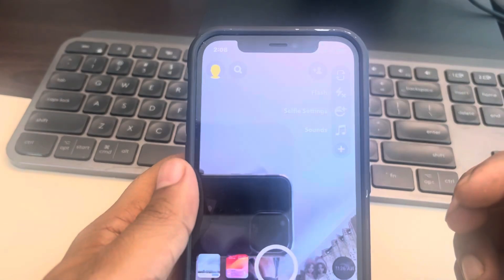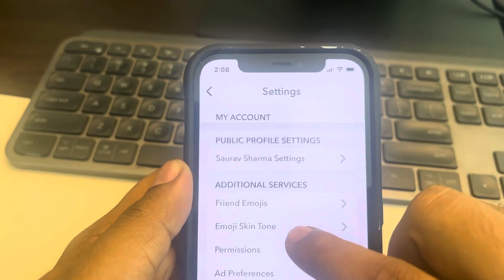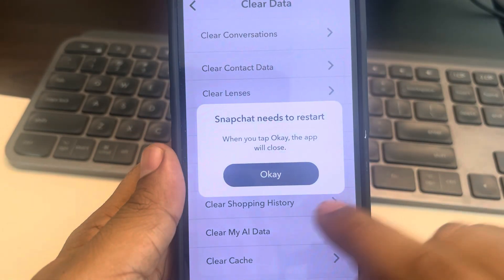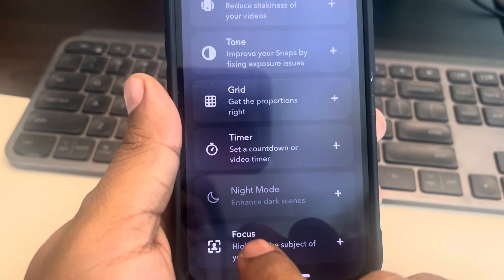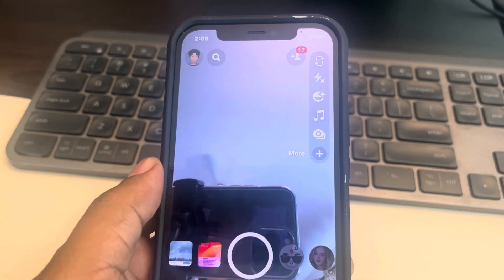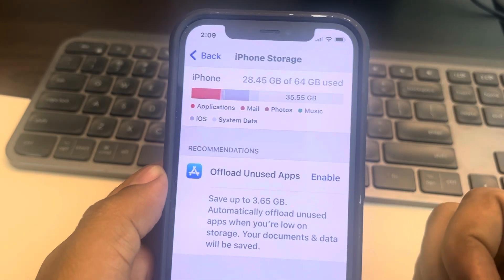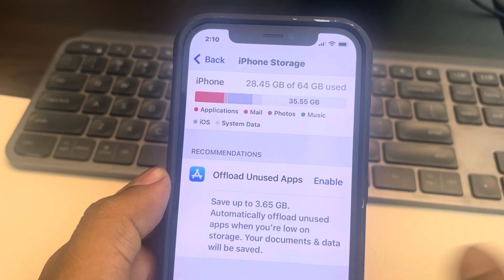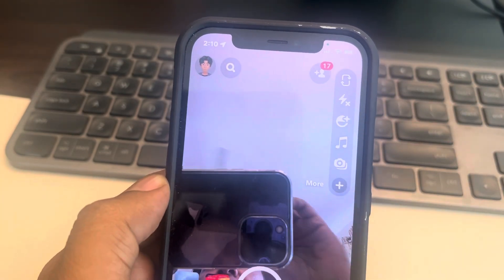Snapchat Camera Lagging in iPhone: Fix